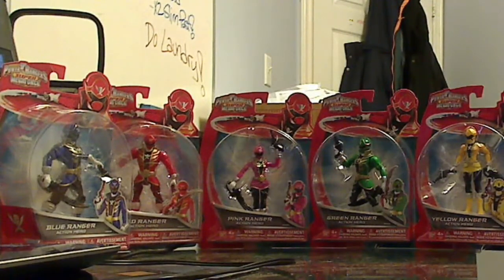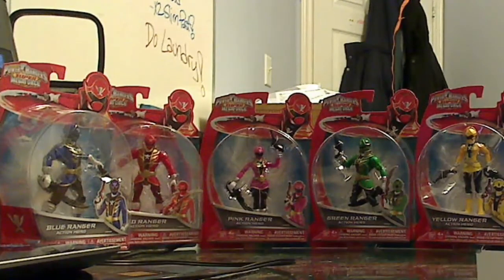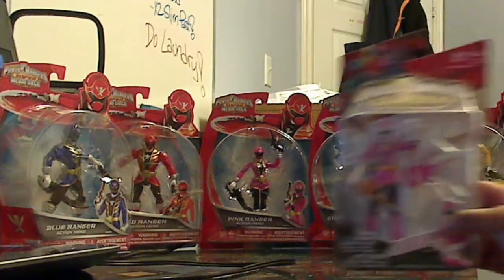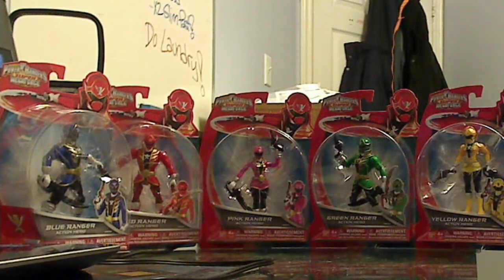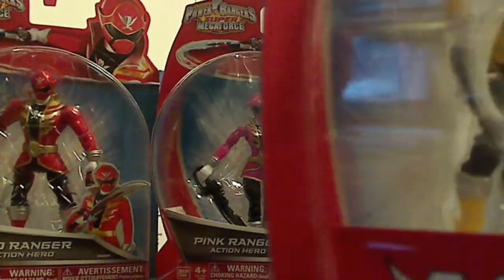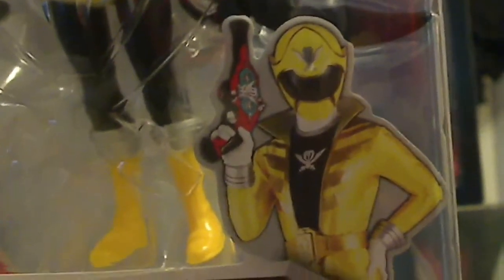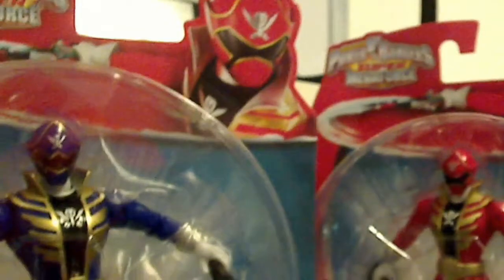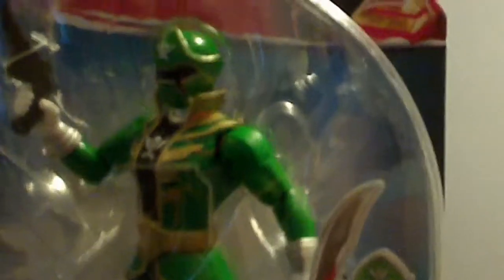Episode 230: Power Rangers Super Megaforce Figures MIB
This is a review of the super megaforce figures in their packaging.